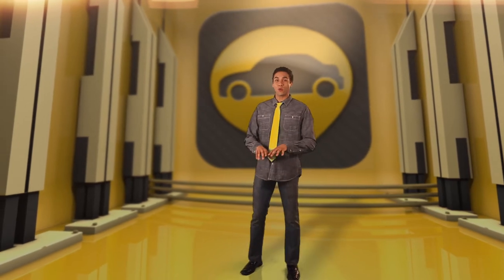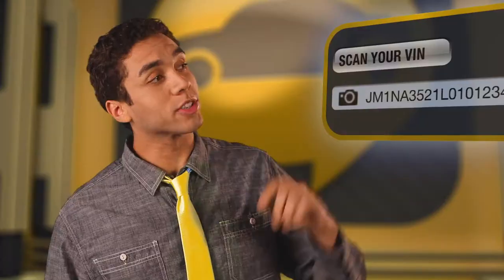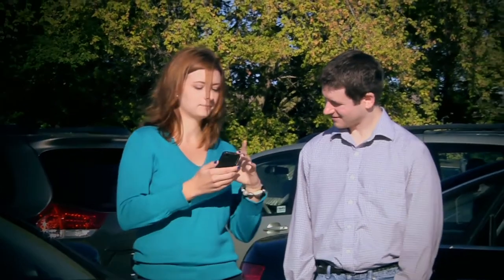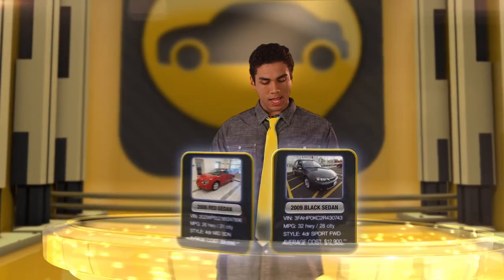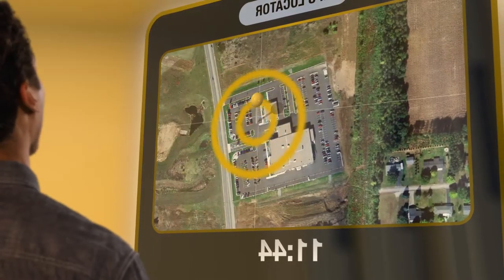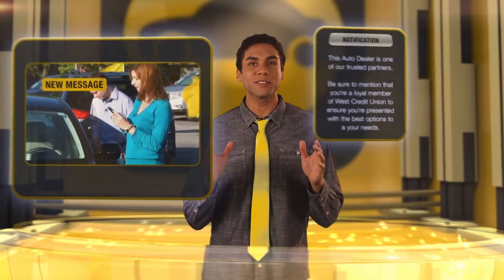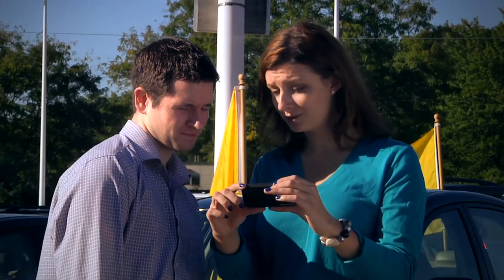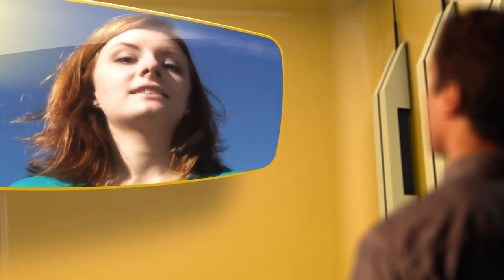AskAuto Teaser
AskAuto application coming Feb 2013.